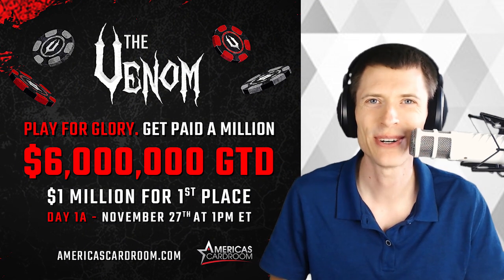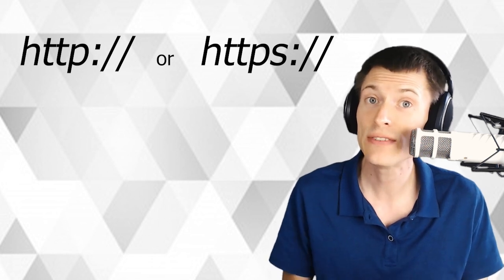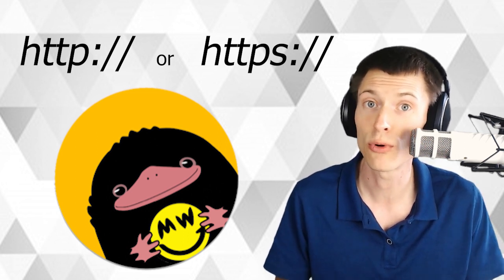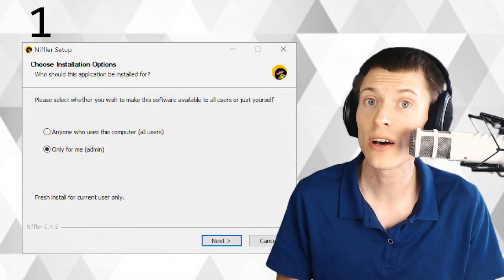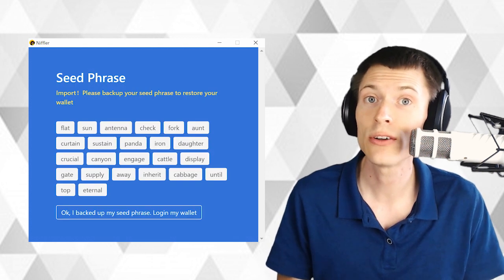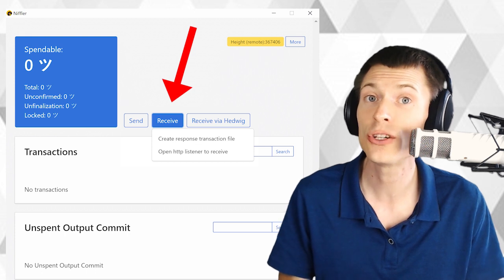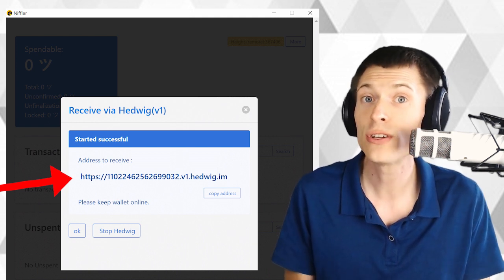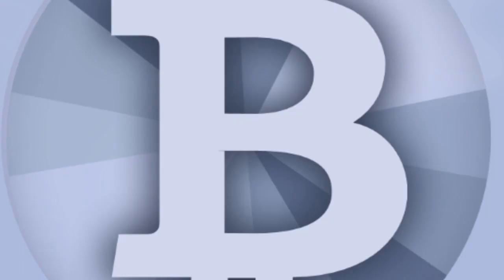FAST and EASY: Withdraw Grin from any Exchange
The wallet software known as Niffler makes it easy to withdraw Grin from any exchange or service. Thanks to its built-in Hedwig Relay, users of the popular MimbleWimble cryptocurrency have no need to struggle with port forwarding or firewall settings. Securing Grin in your own wallet is now simple and easy.